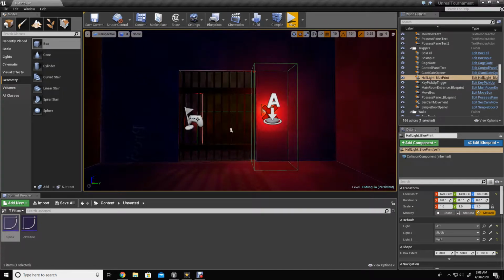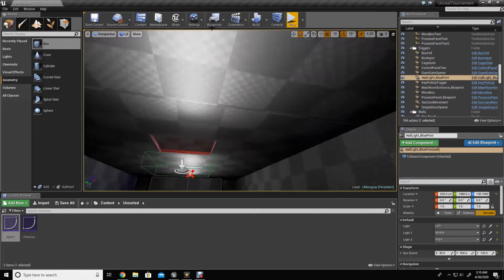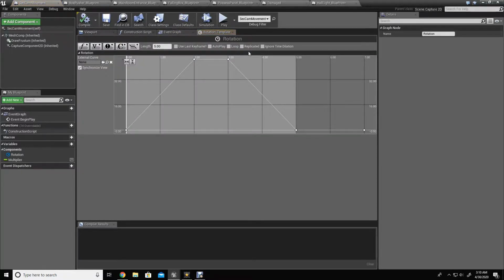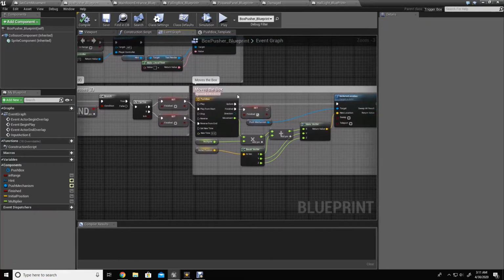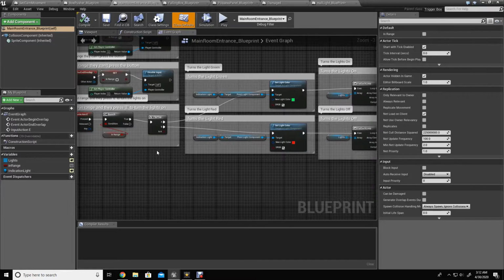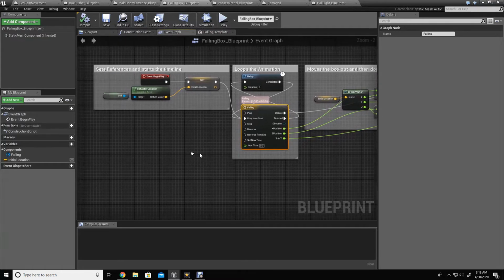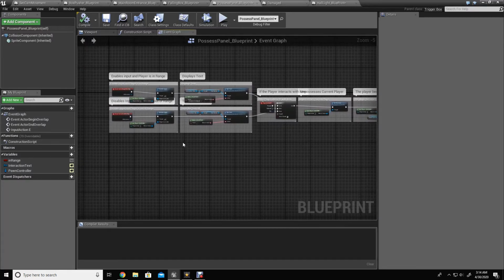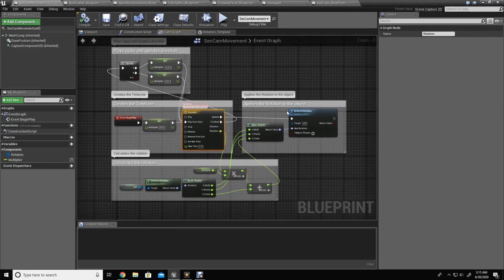Unreal Engine 4 - Game Build - Milestone 3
1:41 Render Camera Input to Texture
0:46 Posses/Unpossess Pawn Showcase
5:59 Posses/Unpossess Pawn Blueprint
5:59 Gate Node
2:04 Timeline Node 1
3:02 Timeline Node 2
4:40 Timeline Node 3
4:08 Array / ForEach
6:43 Sequence
4:02 FlipFlop
6:28 DoN
5:35 Math Functions